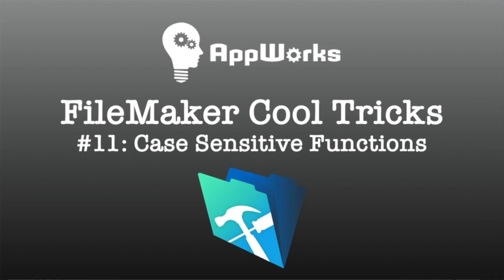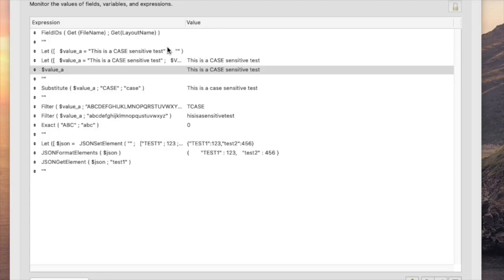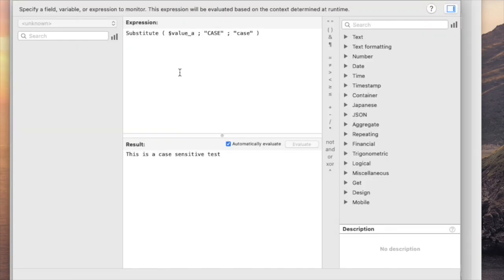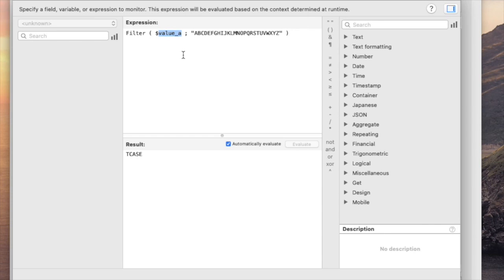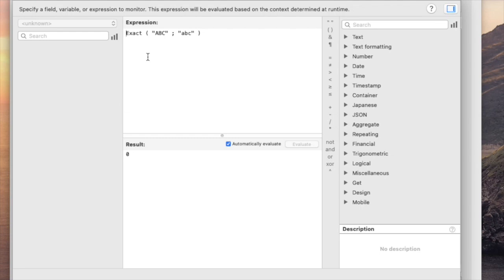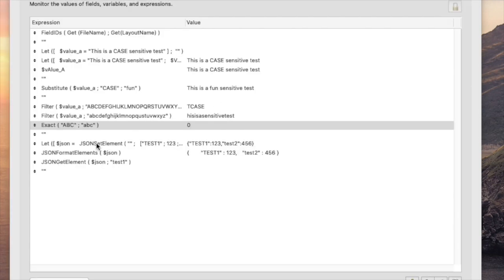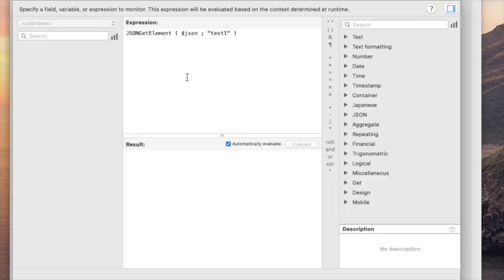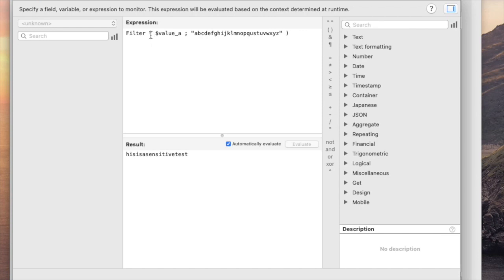FileMaker Cool Trick #11: Case Sensitive Functions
This week's cool trick highlights the four functions in FileMaker that are case sensitive. Tune in for next week's cool video, and let us know your favorite cool tips and tricks in the comments.